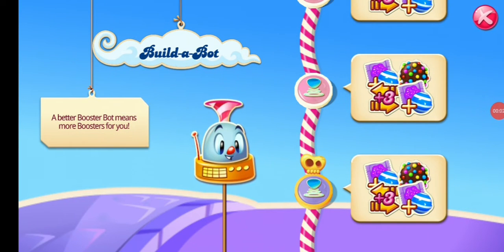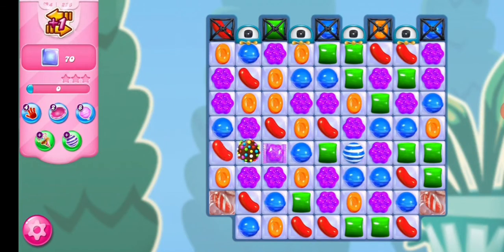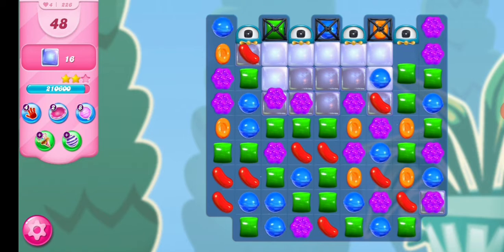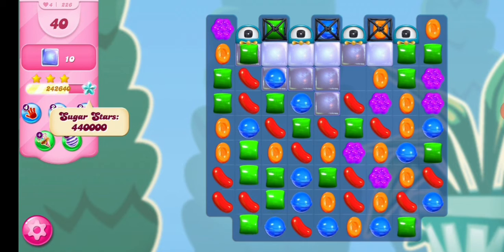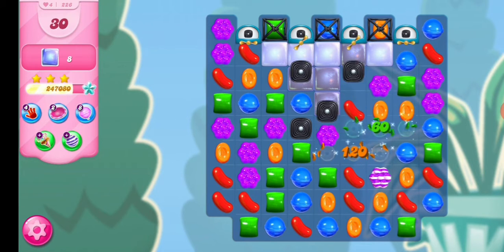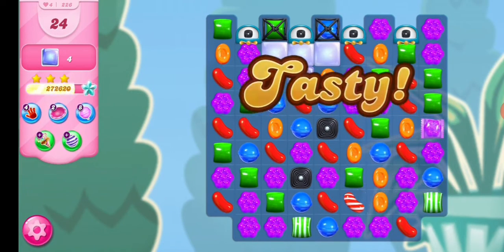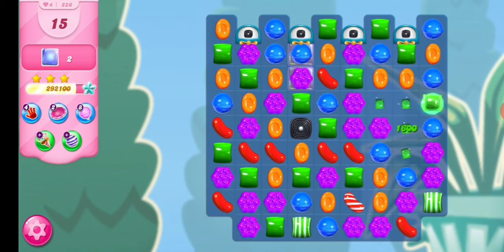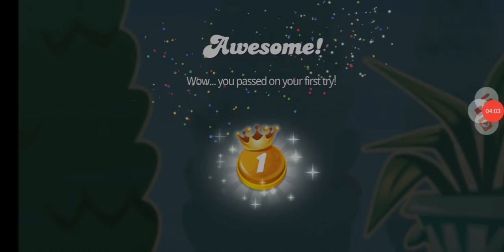Candy crush saga|Level 226|games